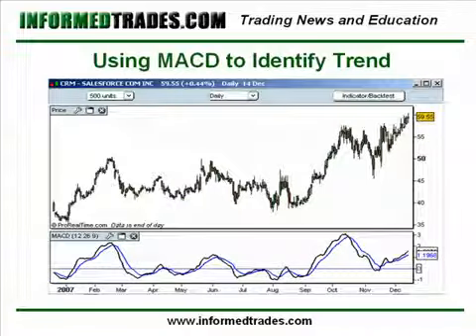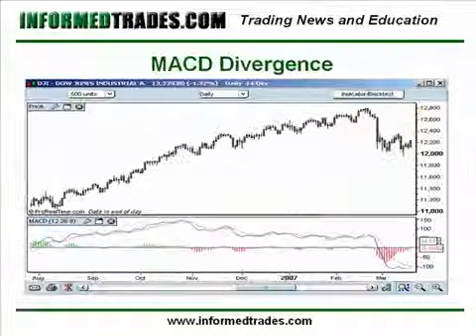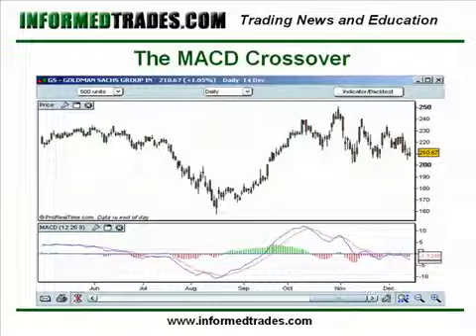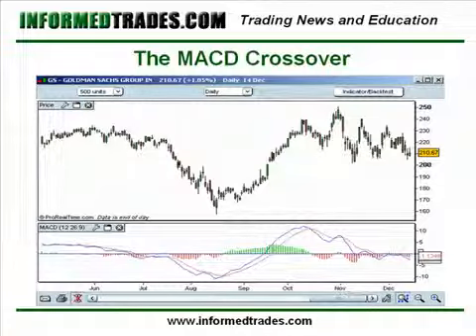21 MACD Indicator Trade it Like a Pro Part 2